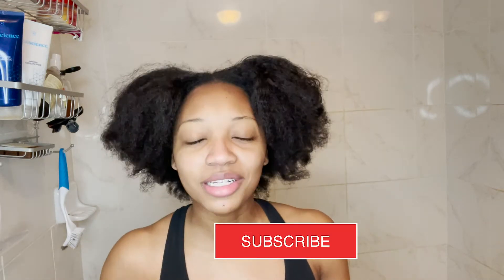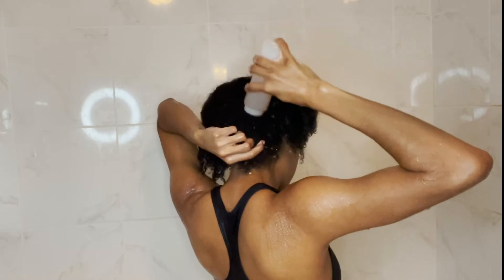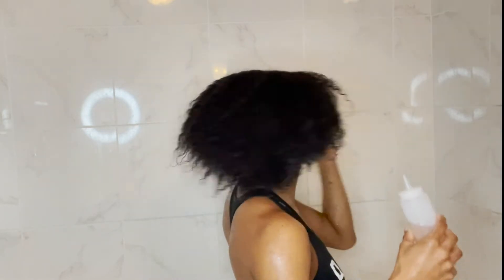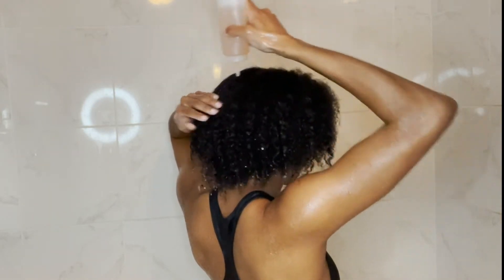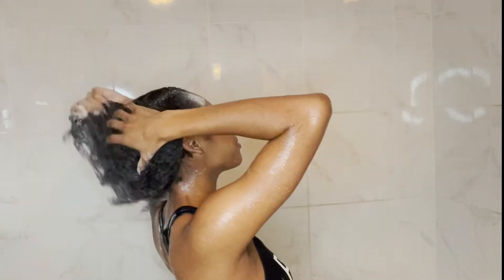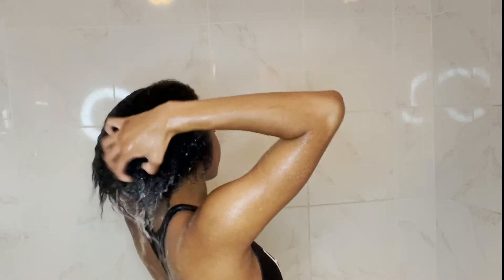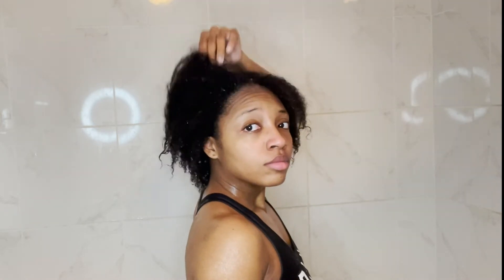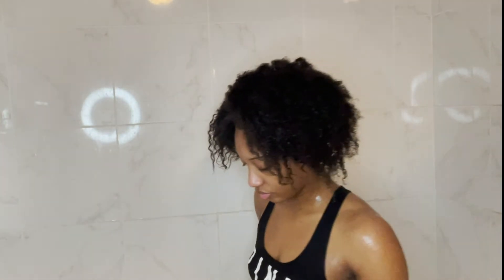APPLE CIDER VINEGAR RINSE | NATURAL HAIR | QUICK WASH DAY ROUTINE 2021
Hi Lovelies! Let's get into this fast wash day with apple cider vinegar. This is perfect if you want to cleanse your hair quickly throughout the week or right before work. It fast but effective. This quick mini-wash day routine is perfect.

PRODUCTS USED ⇣
- Apple Cider Vinegar
- Pantene Gold Series Shampoo
- Pantene Gold Series Conditioner